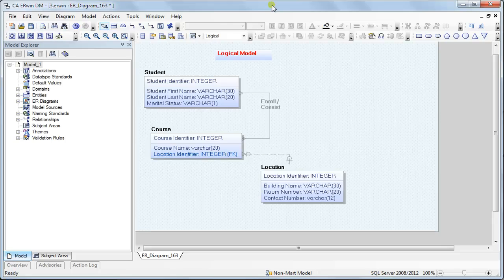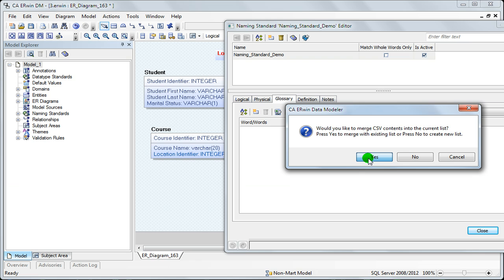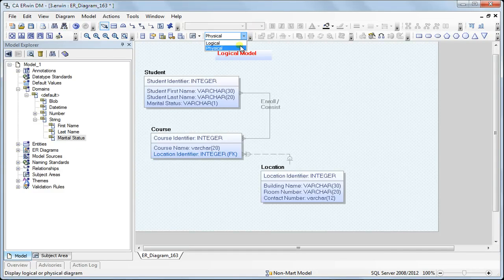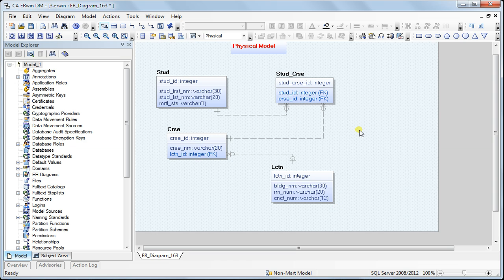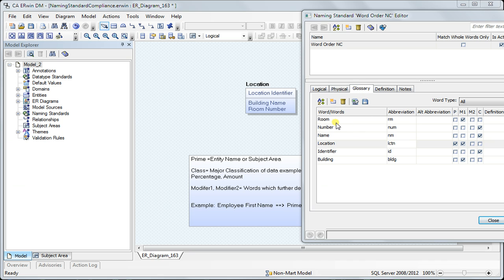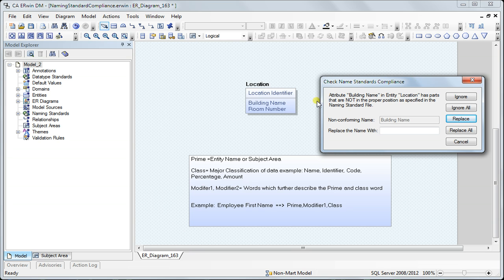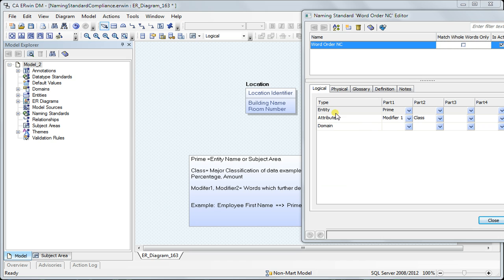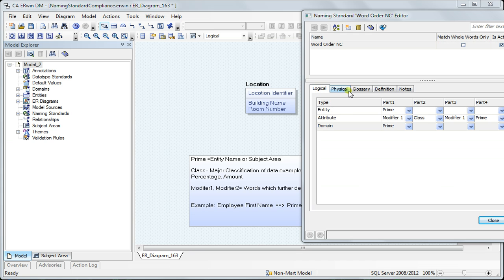009 ERwin Data Modeler Naming Standards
ERwin Naming Standards allows to enforce the abbreviation standards for words when deriving physical model from logical model ( In other words it helps us in following the database objects naming convention as set by the DBA in a consistent manner).

 This feature also lets us enforce the word order and the position of words ( like prime, modifier1, modifier2, class you can read more about these words and what they mean in Bookshelf that comes with ERwin data modeler Install)